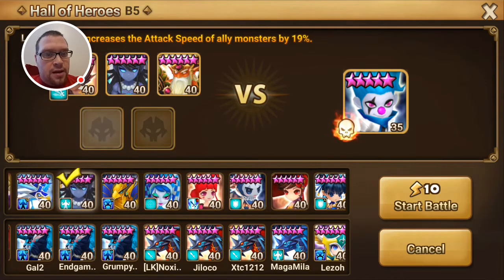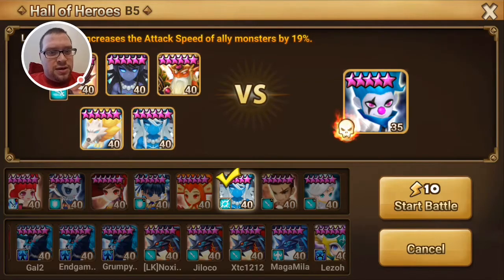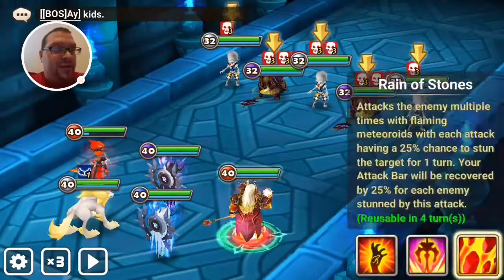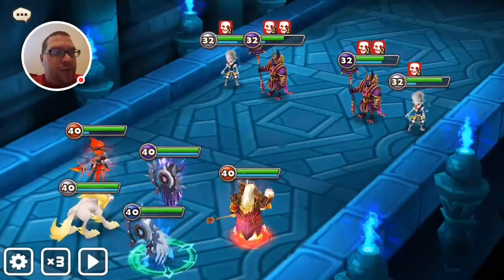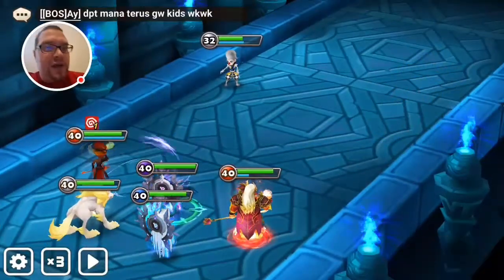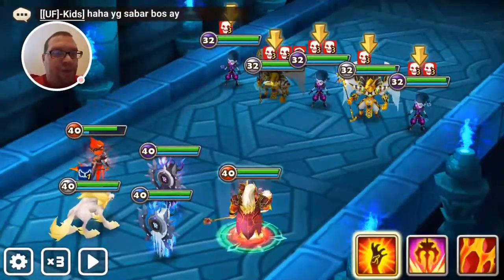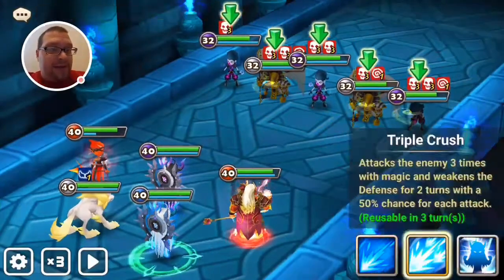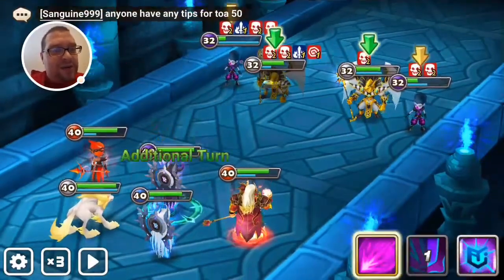Summoners war: HOH Sian; B5 & B6. 2/17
A look at februarys HOH/ hall of heroes, the water joker Sian. How crowd control can be a key in defeating the waves.